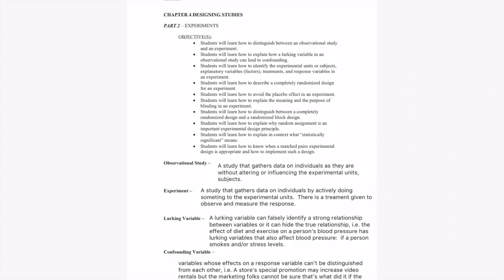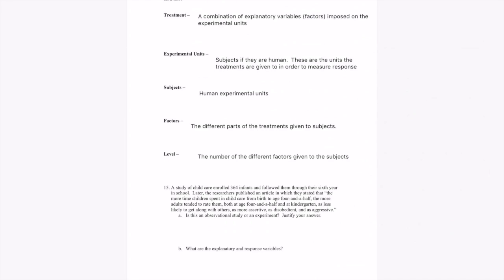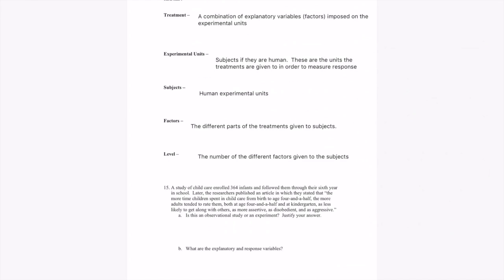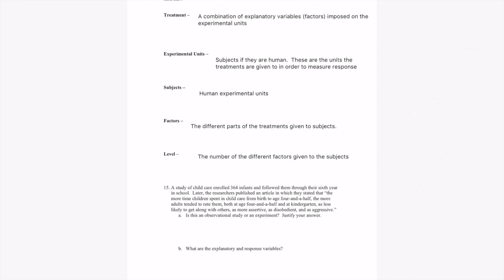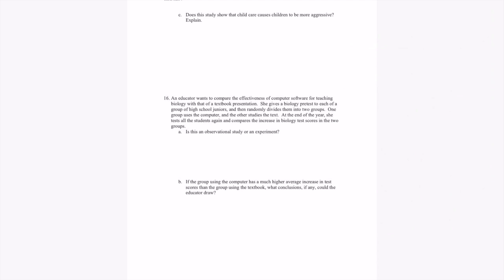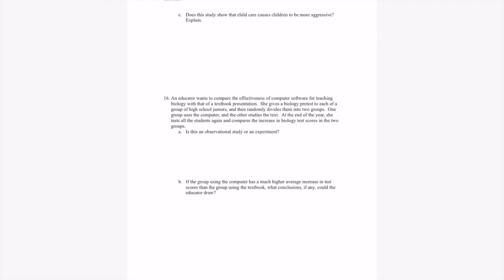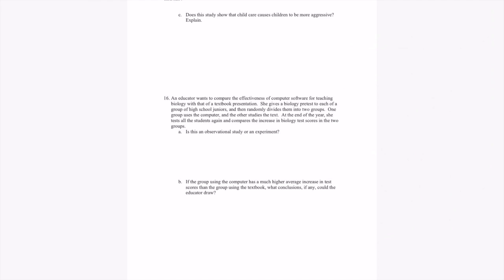4.2 Notes Video #1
4.2 Notes Video #1